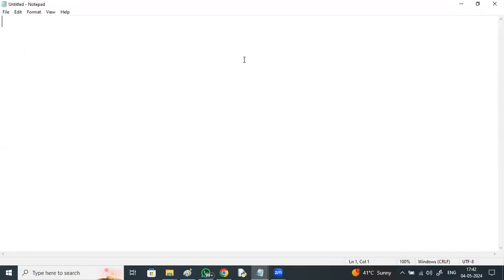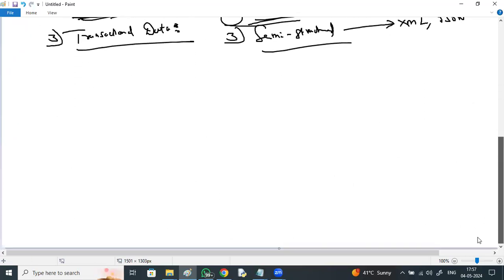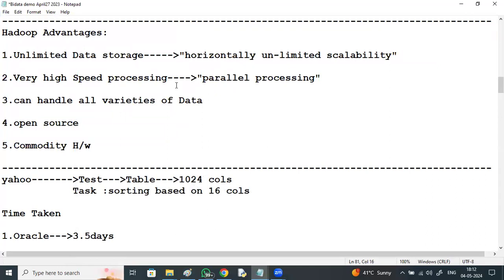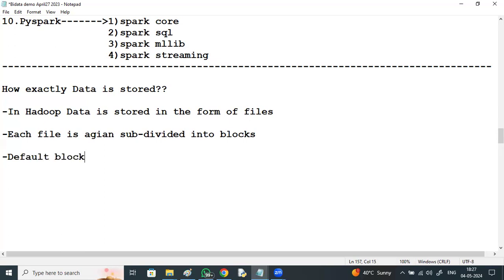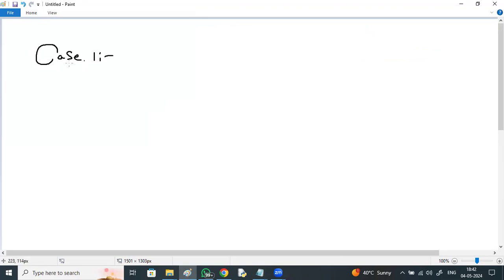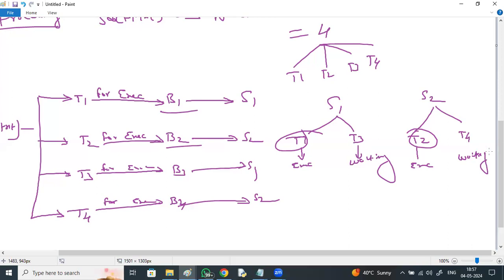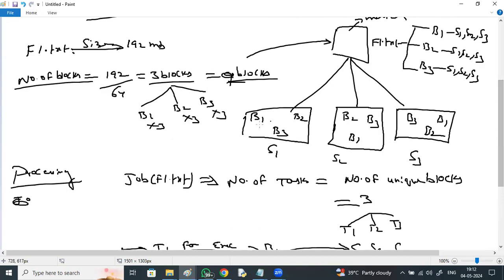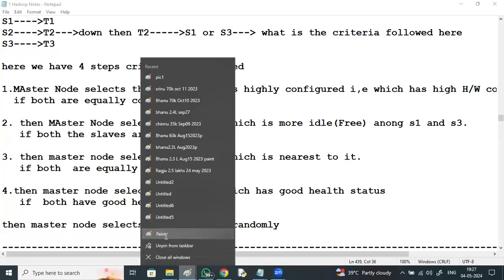HADOOP + PYSPARK + PYTHON + LINUX tutorial || by Mr. N. Vijay Sunder Sagar On 04-05-2024 @5:30PM IST